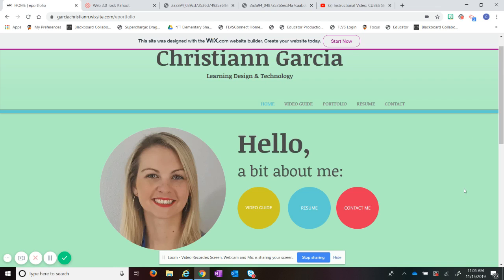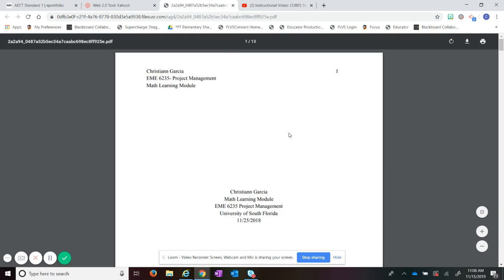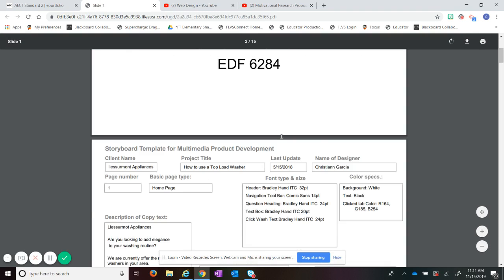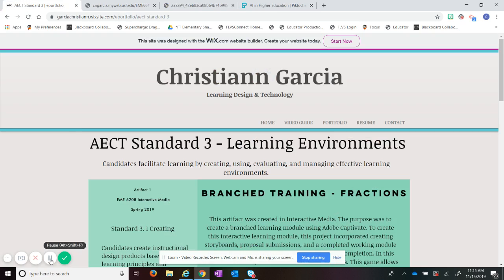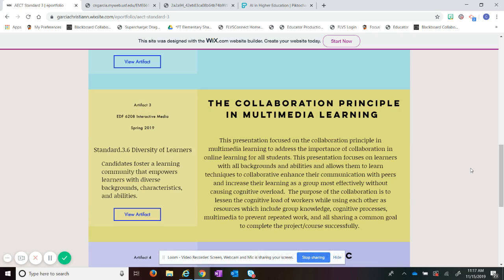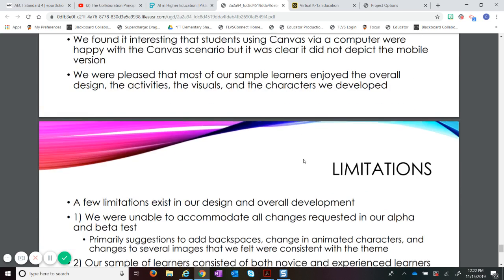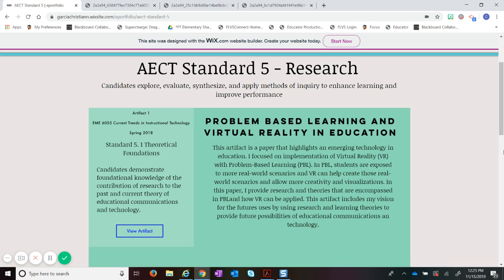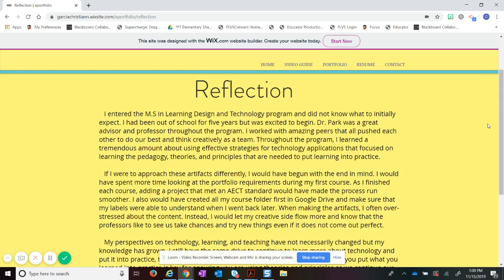Christiann Garcia ePortfolio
ePortfolio for M.S in Learning Design and Technology